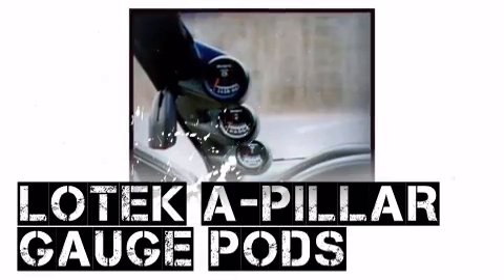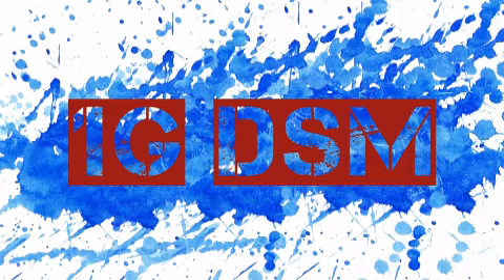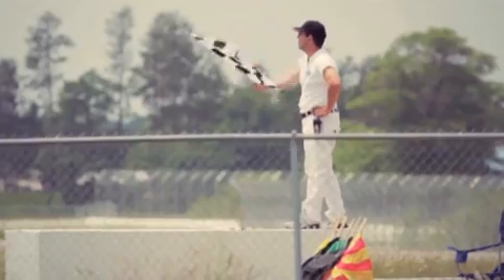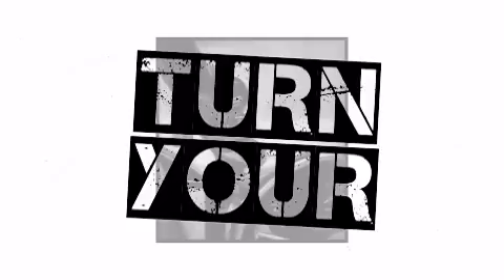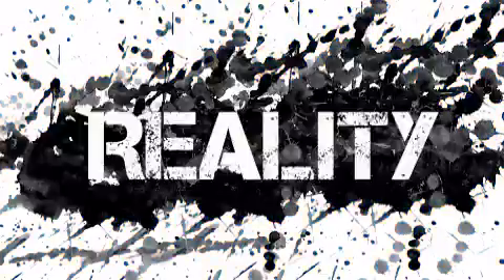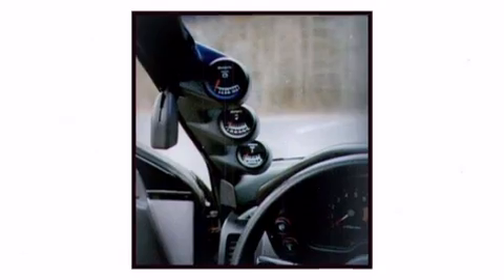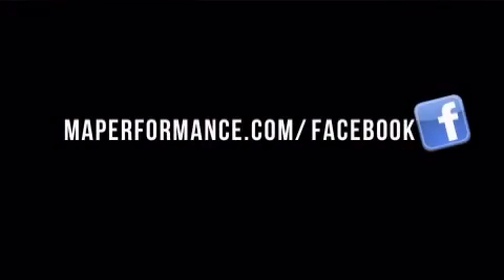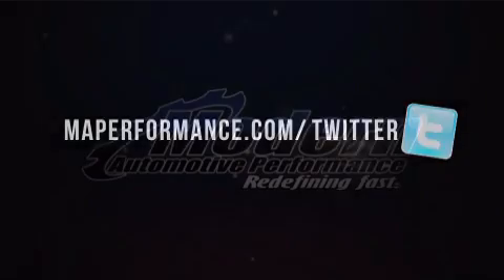Lotek A-Pillar Gauge Pods (1G DSM) - Maperformance.com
This Lotek A-Pillar Gauge Pods (1G DSM) is brought you by Modern Automotive Performance, Redefining Fast.